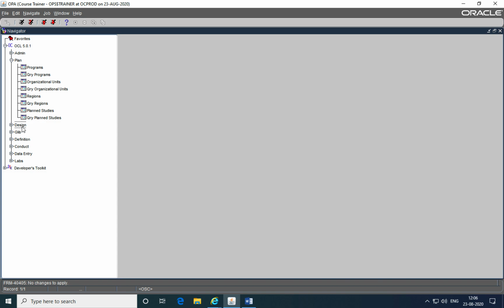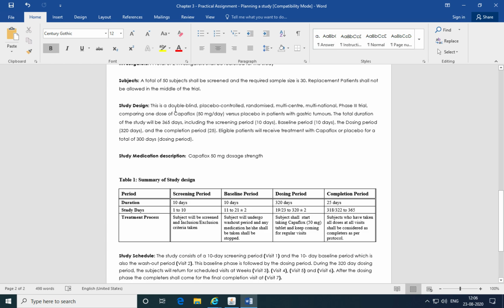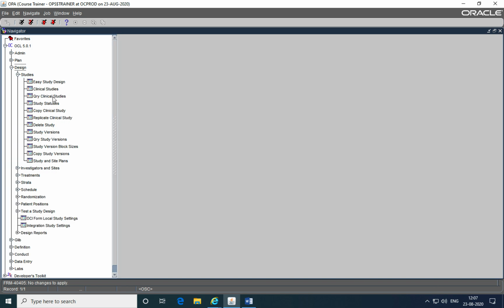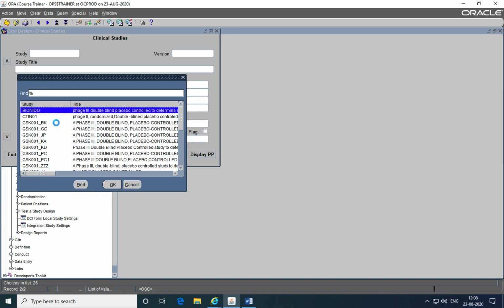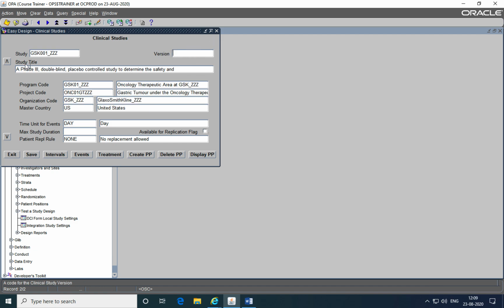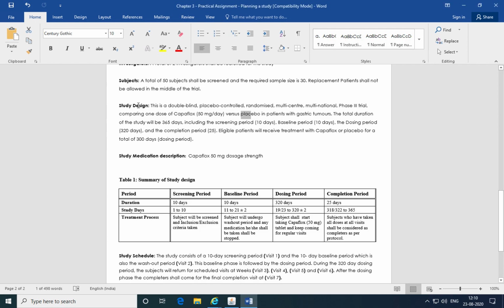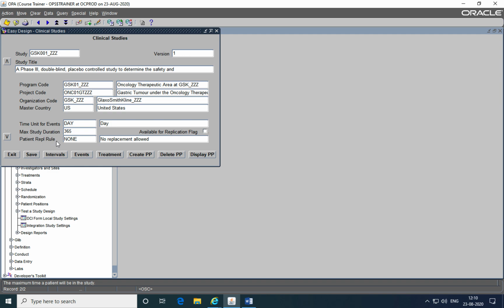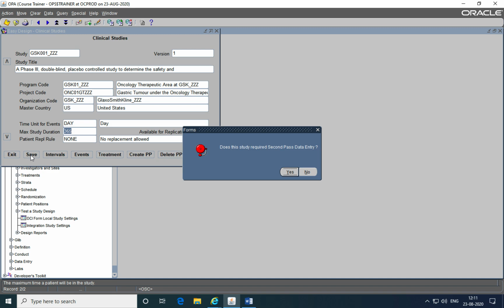Designing a Clinical Study in Oracle Clinical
This session will cover the process of Designing a Clinical study within Oracle Clinical. This involves the process of creating Intervals, Clinical planned events, Treatment Patters, Patient positions and assignment of Investigators and subjects to a Investigative site.. This session is a part of the Oracle Clinical Essentials program

The programs includes Tutorials, Recorded lectures, Quizzes and practical assignments for a holistic learning experience on managing clinical data using Oracle Clinical.

The following topics are covered as part of this program:

1. Oracle Clinical Navigation
2. Oracle Clinical Overview
3. Planning a Clinical Study
4. Designing a Clinical Study
5. Oracle Clinical - Global Library
6. Oracle Clinical - Definition subsystem
7. Validation and Derivation Procedures
8. Performing Data Entry
9. Discrepancy and DCF Management